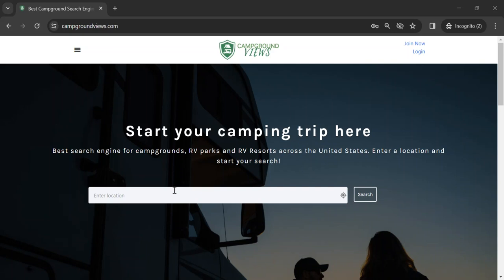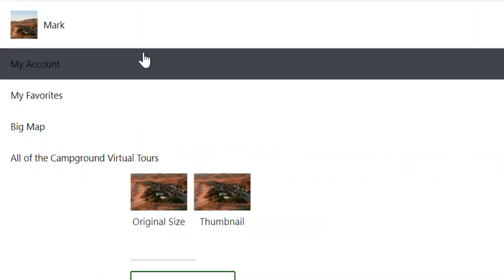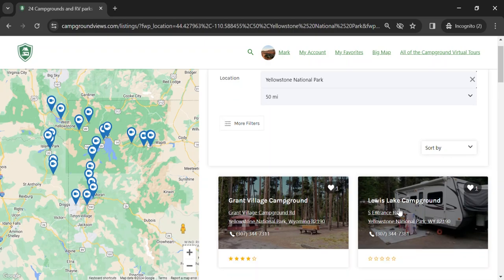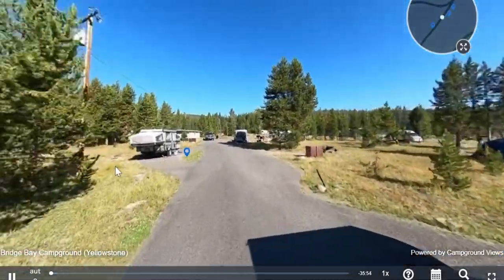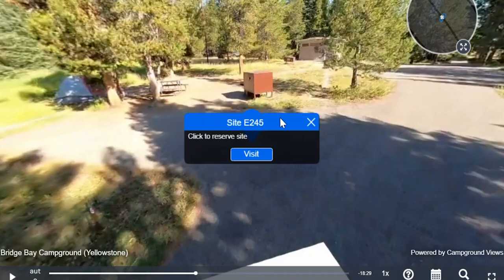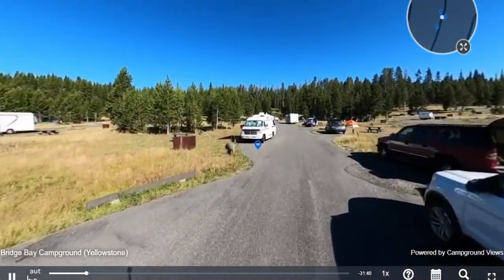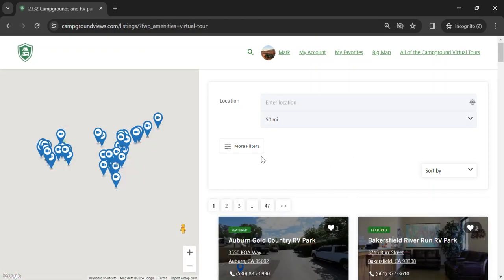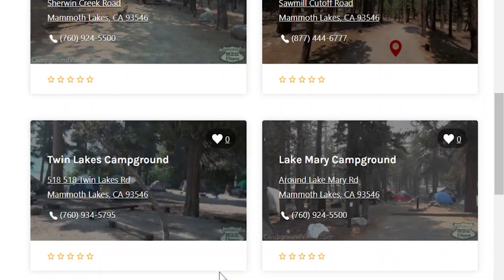How to use Campground Views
Campers love Campground Views and the Campground Virtual Tours. This tutorial walks you through the different ways you can use the search engine for planning your trip.